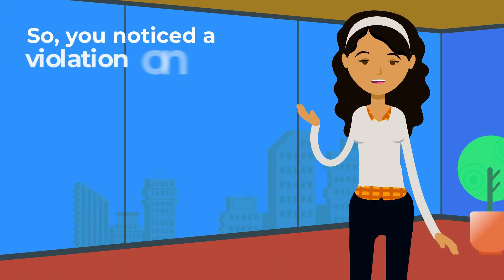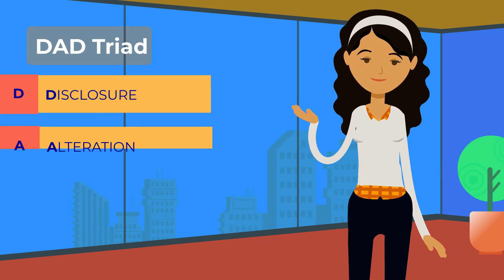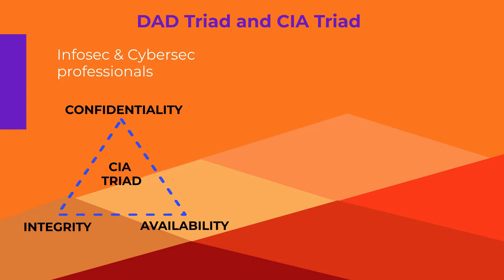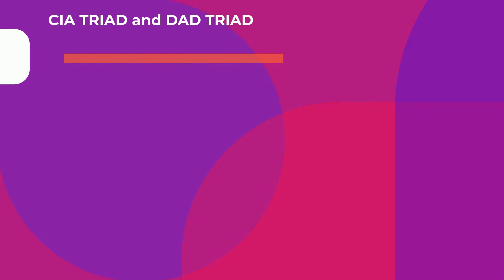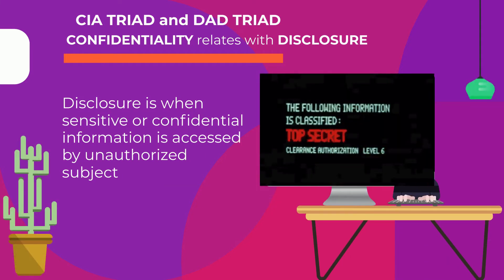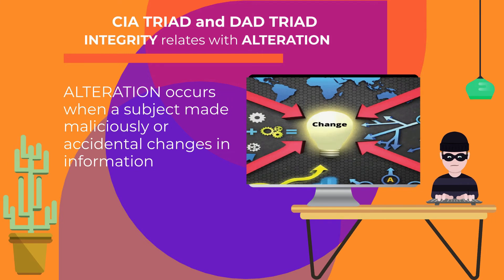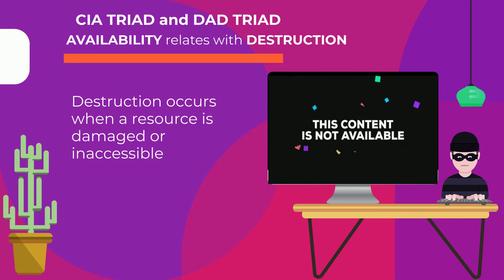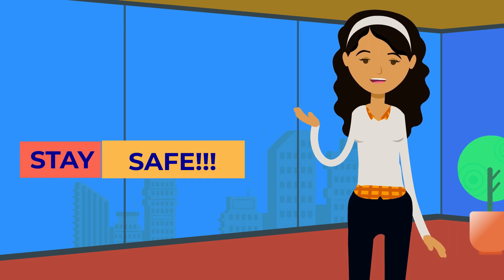DAD Triad - Information Security